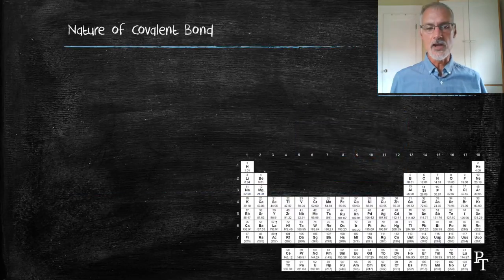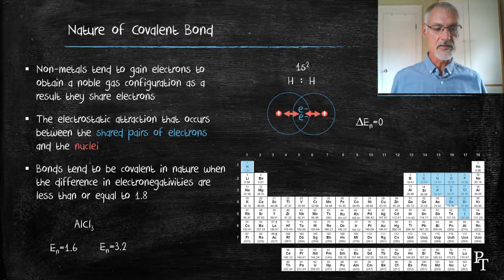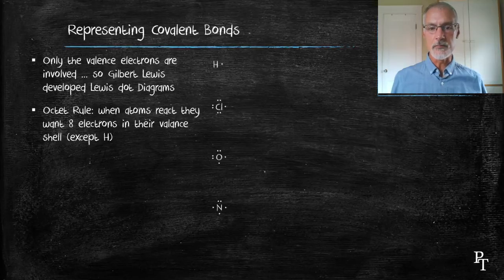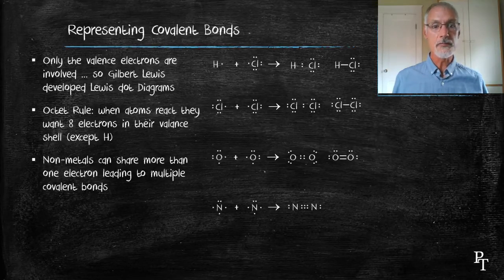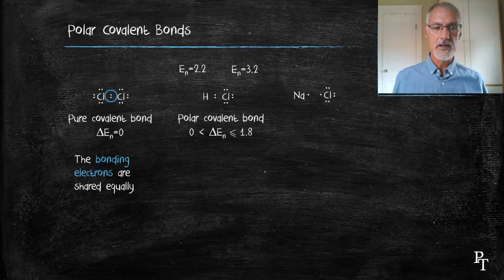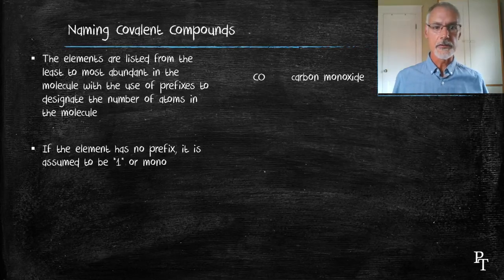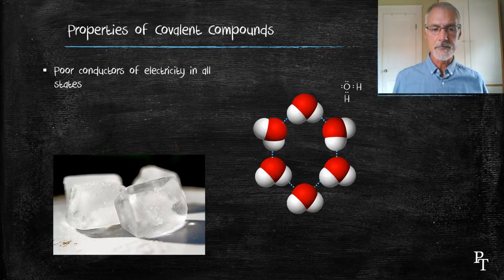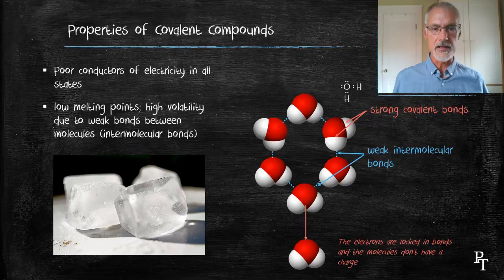S2.2.1/5 Covalent Compounds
an overview of the nature of the covalent bond, polar covalent bonds and their properties